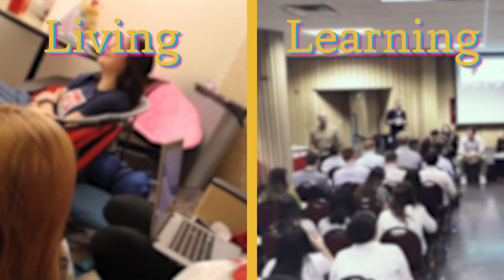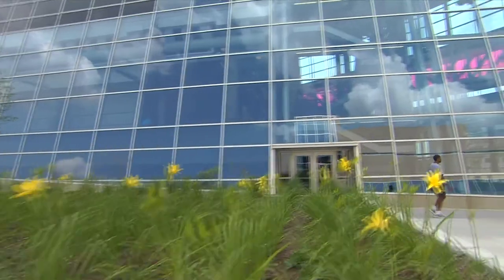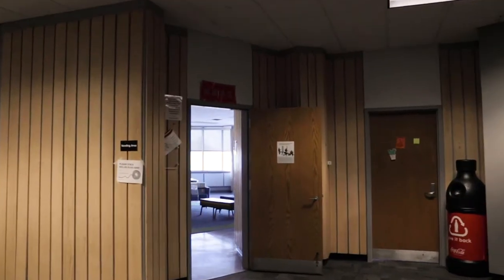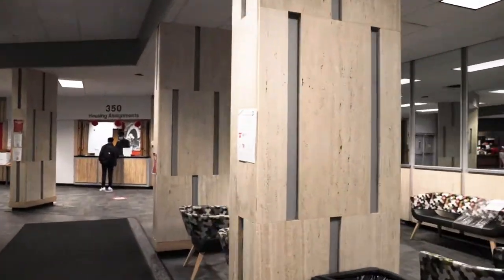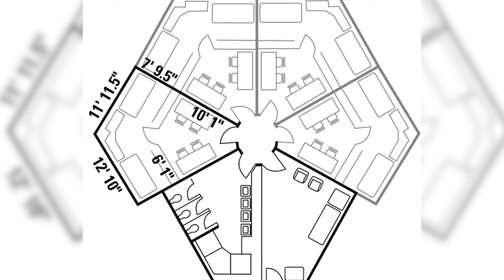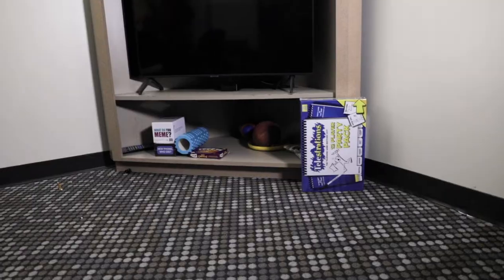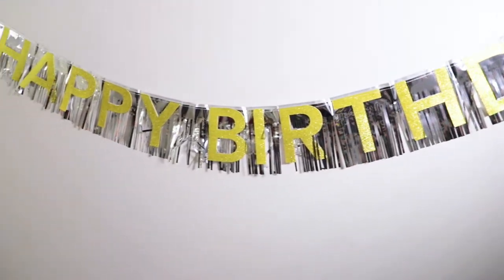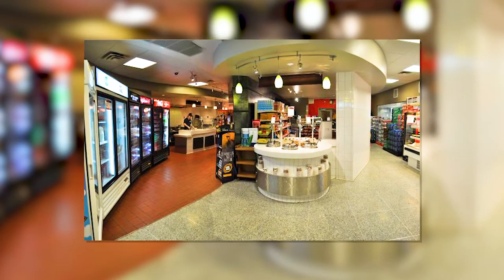Morrill Tower Dorm Tour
The mission of the MMC Scholars program is to create a supportive, close-knit residential community while providing students with hands on opportunities to learn digital media skills and to explore career options.